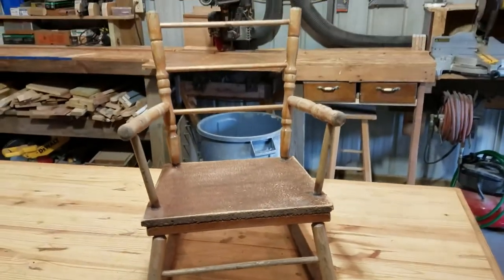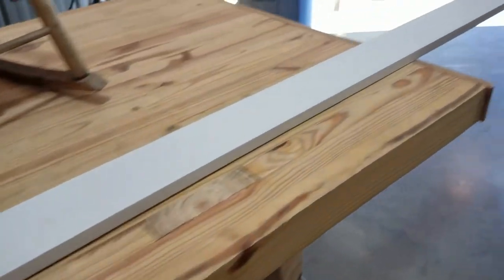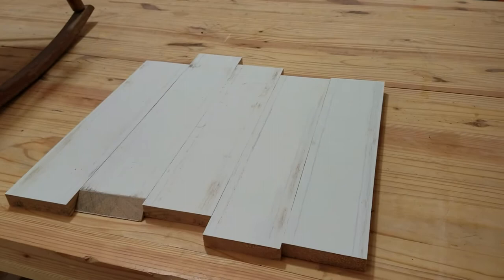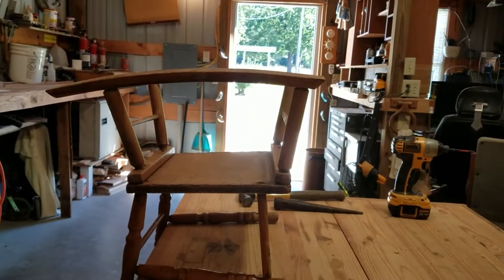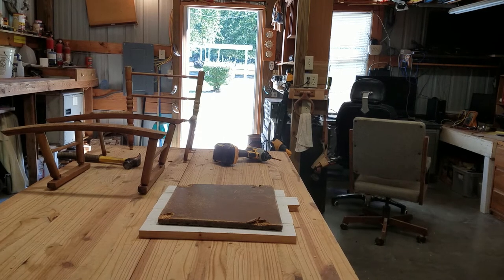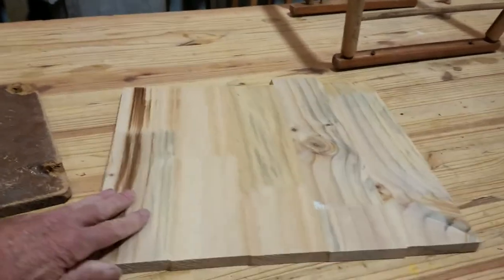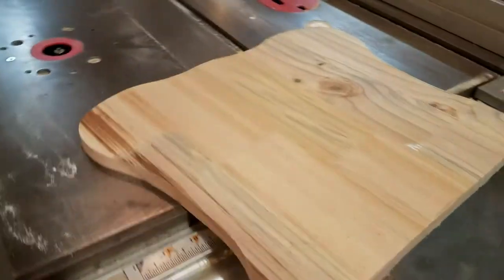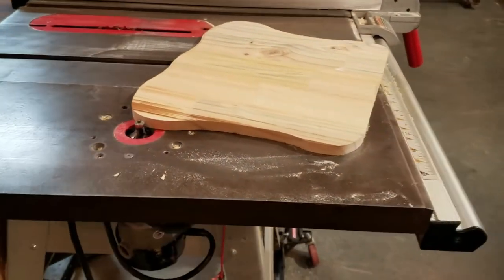rebuild of rocking chair seat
Child rocker with a bad seat repaired with a new much better looking seat.